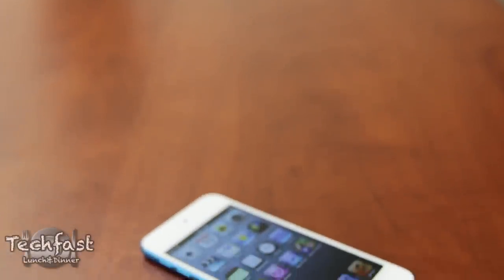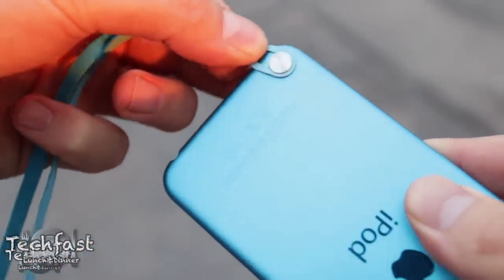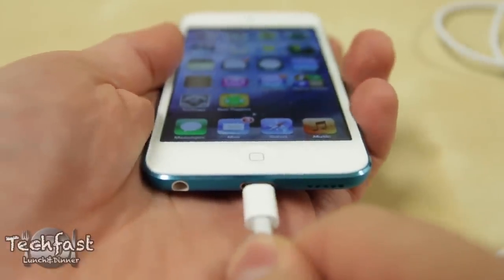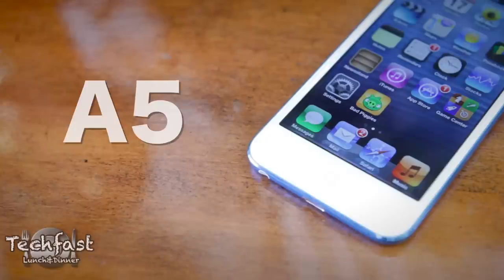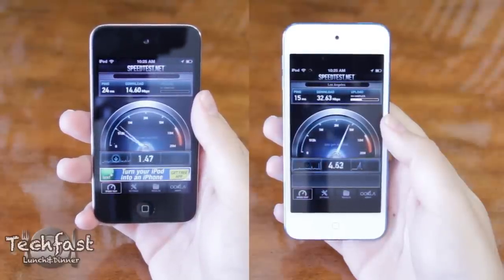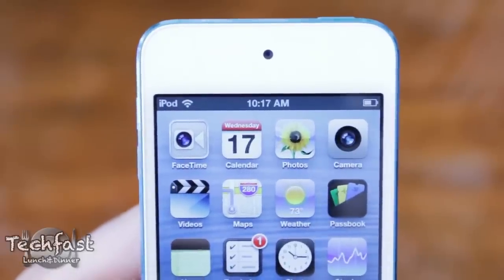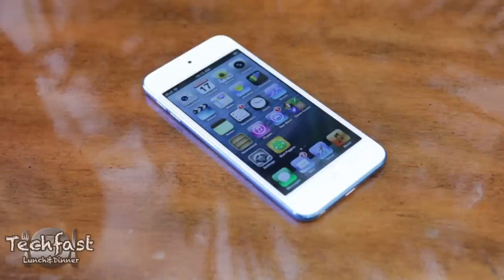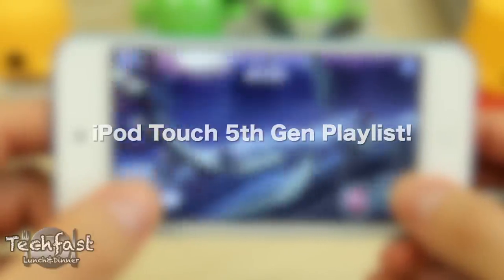Apple iPod Touch 5th Generation Review (2012 iPod Touch 5G Review)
Apple iPod Touch 5th Generation Review (iPod Touch 5G Review)

My detailed review of Apple's 2012 5th Generation iPod Touch. This review covers the bigger 4-Inch Retina Display, the faster A5 Processor, the iPod Touch Loop, gaming, rear & front facing cameras and overall if it's a worthy upgrade from the iPod Touch 4th Generation!

Pricing, Colors & Availability

Where I got the Homer Simpson figure

The game I was playing towards the end of the video was Bike Baron, here's the iTunes link!